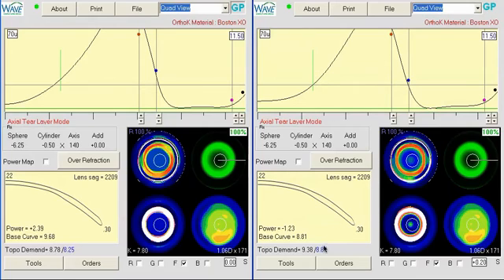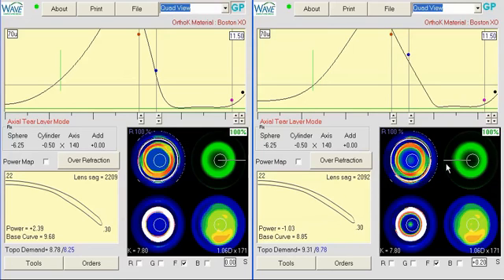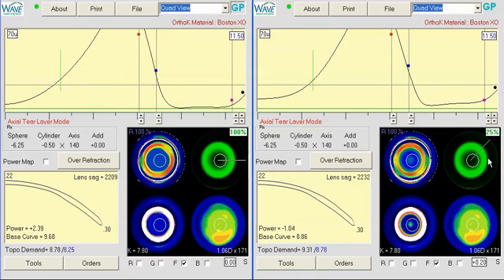Legacy WAVE - 2014-04-02_15-33-46